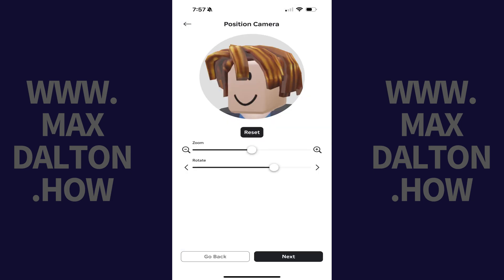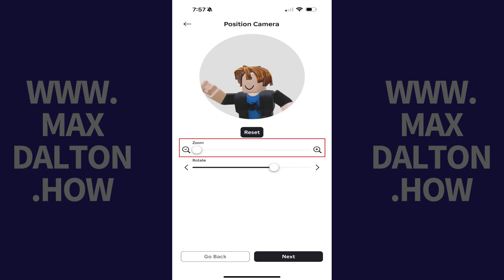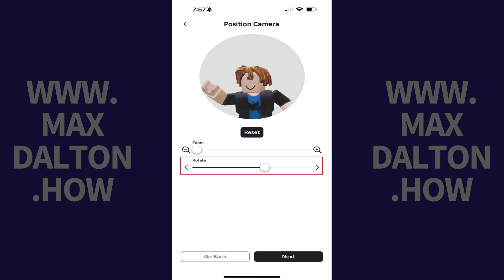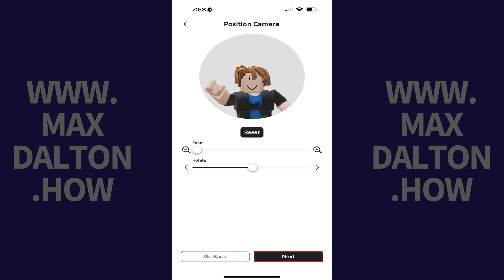How to Change Roblox Profile Picture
In this video I'll show you how to change your Roblox profile picture.

Timestamps:
Introduction: 0:00
Steps to Change Roblox Profile Picture: 0:05
Conclusion: 1:33

Video Transcript:
Step 1. Tap the "Avatar" icon in the menu on your Roblox home screen. Your Roblox avatar screen is displayed.

Step 2. Tap your "Avatar" icon again on this screen. You'll land on the Edit Profile Picture screen, where you'll see a list of your owned emotes at the top. The pose you choose will be used for your profile picture. If you want to see all of the available emotes you can use to pose your avatar, swipe down to the bottom of this screen, and then tap "Shop for More." The full list of emotes will be displayed, including those that you'll need to purchase if you want to use them.

Step 3. When you find the emote you want to use for your Roblox profile picture, tap to select it, and then tap "Next." The Position Camera screen opens.

Step 4. Move the Zoom slider to adjust the zoom level of your profile picture. Additionally, you can move the Rotate slider to change the rotation of your avatar's pose. Tap "Next" when you're done making changes. You'll see a preview of your close-up avatar on the next screen. Tap "View Full Avatar" to see a preview of your full avatar. Tap "Go Back" if you need to go back and make adjustments to your avatar's pose. Tap "Save" when you're finished. You'll see a note that your profile picture has been changed.